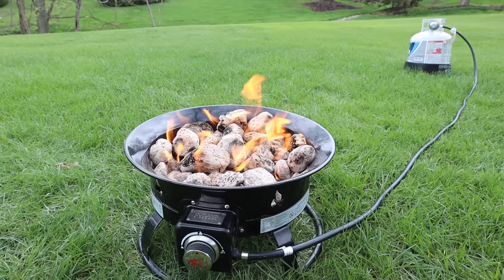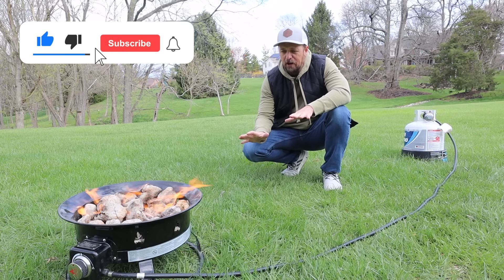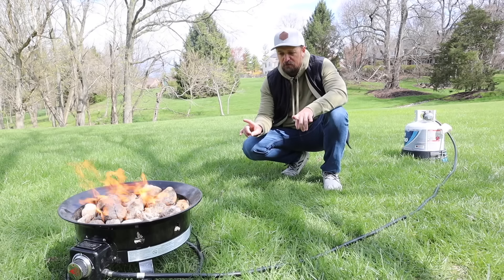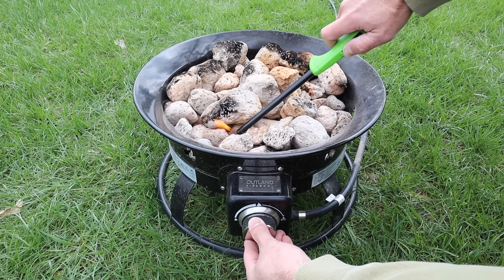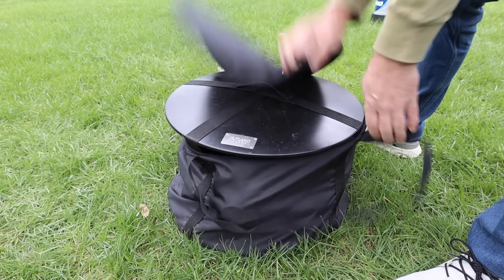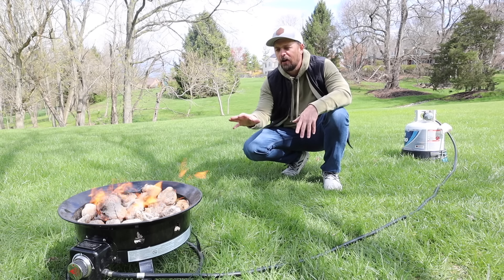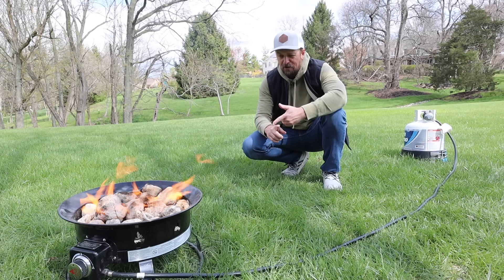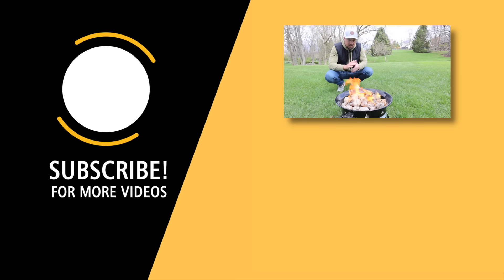Outland Firebowl Review: 🔥 The Top-rated Portable Propane Fire Pit On Amazon! 🔥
In this video, Joel provides an in-depth review of the Outland Firebowl Propane Fire Pit, the top-rated portable propane fire pit on Amazon. After years of ownership and travels across the country with this product, Joel shares his honest thoughts, insights, and key takeaways to help you make an informed decision.

⚡ FEATURED PRODUCTS ⚡
🔥 Outland Firebowl 883 Propane Fire Pit
🔥 Outland Firebowl Carrying Case
🔥 Flame King YSNPBS Propane Cylinder Base Stabilizer

⏱️ VIDEO CHAPTERS ⏱️
Product Introduction (00:00:00)
Why Propane? (00:00:26)
Product Specifics (00:01:08)
How It Works (00:01:37)
Quality & Durability (00:02:10)
Portability (00:02:27)
Affordability (00:02:44)
Propane Tank Stand (00:03:29)
Final Thoughts (00:03:47)
Thanks For Watching (00:04:35)

📦 📩 BUSINESS 📩 📦
Sending a product is not a guarantee of a public review. We do not return products.